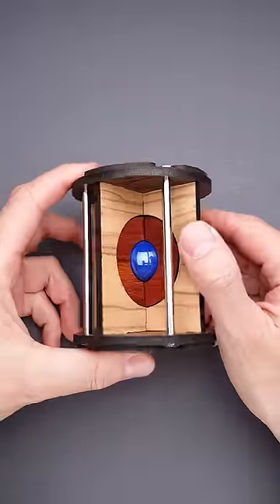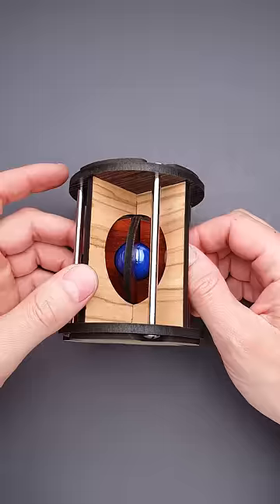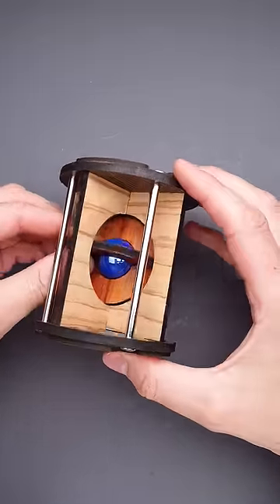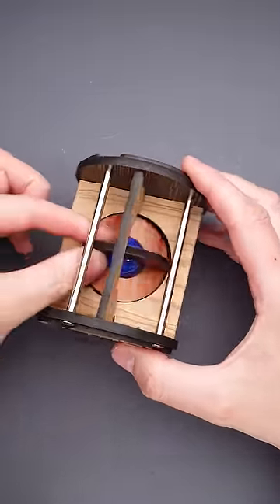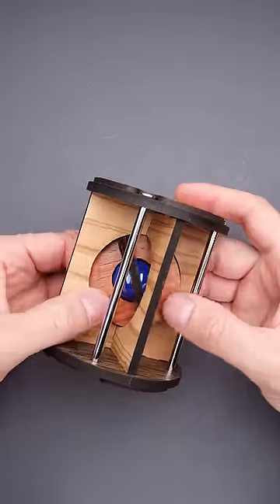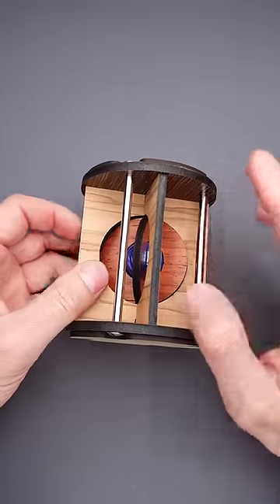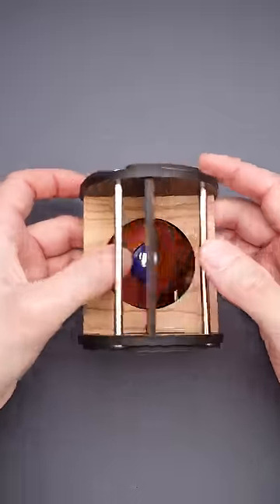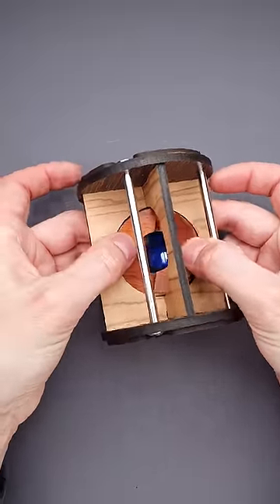Remove the marble from the puzzle